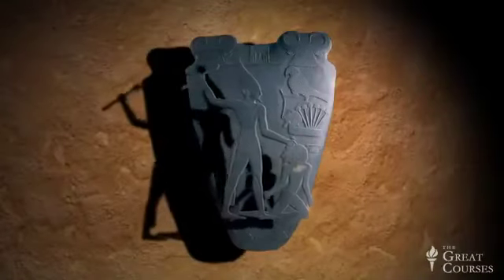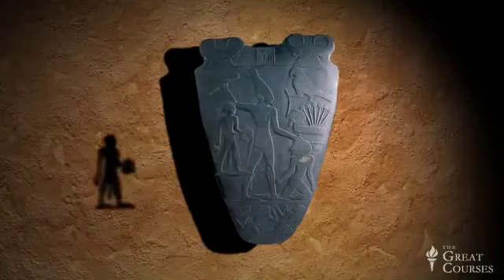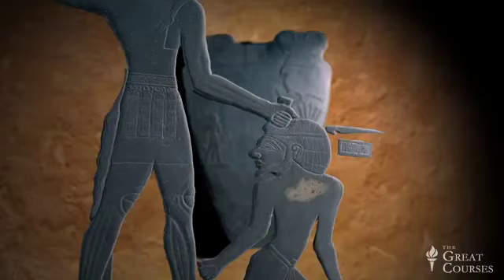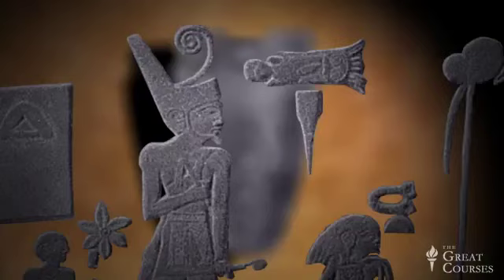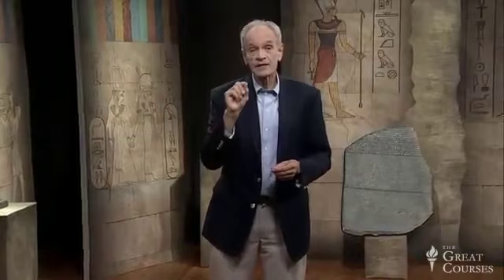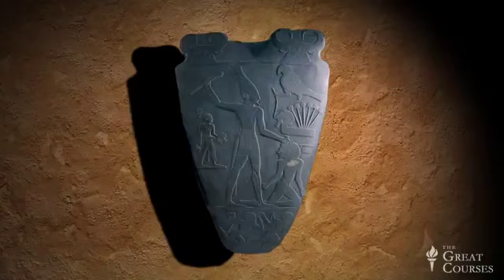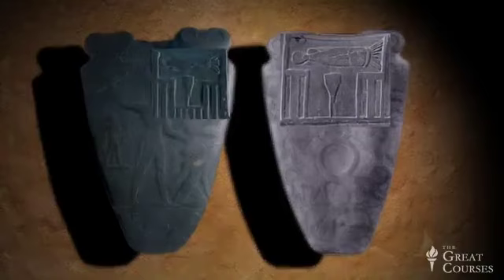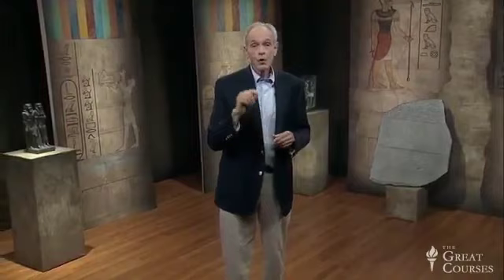The Narmer Palette Described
This video is from “Decoding the Secrets Of Egyptian Hieroglyphs” Part 4 of 24

The Narmer Palette details, images and carvings by Dr Bob Brier.

The palette contains the name to the recognized first true pharaoh of unified Egypt in the first dynasty.